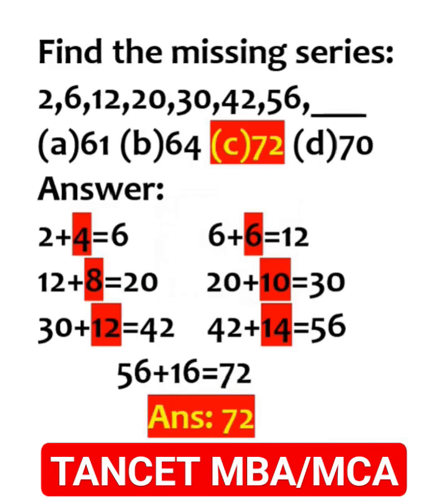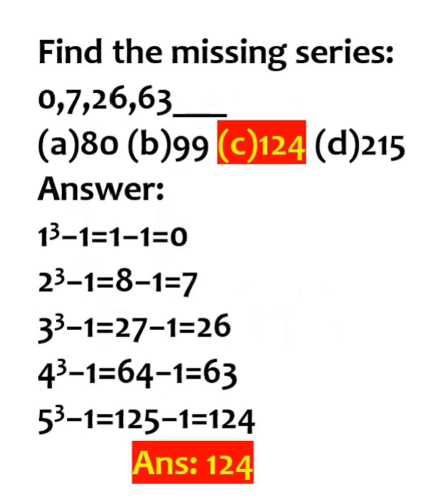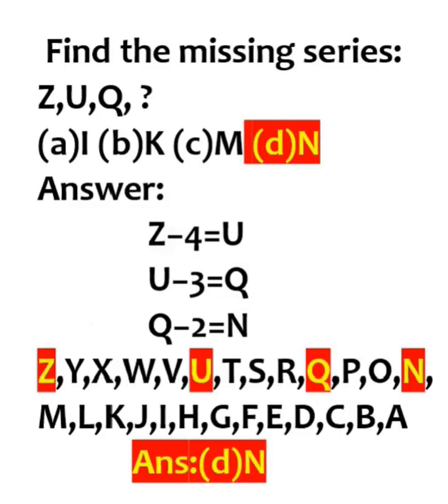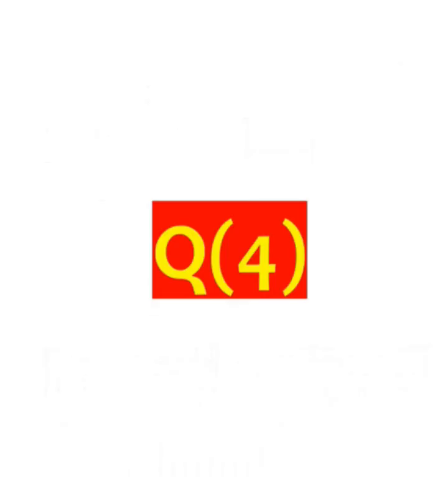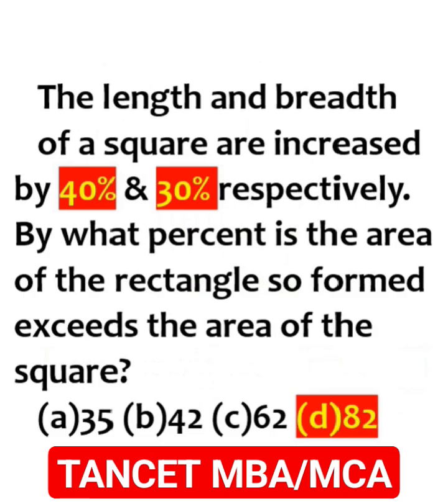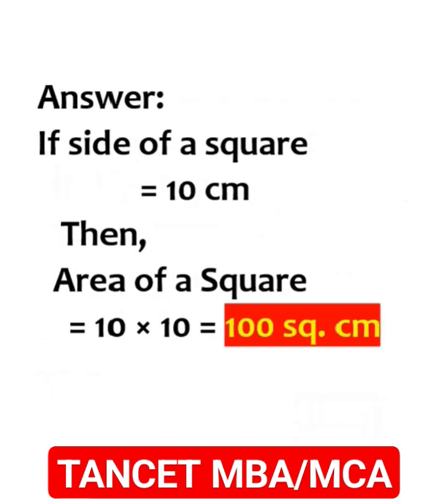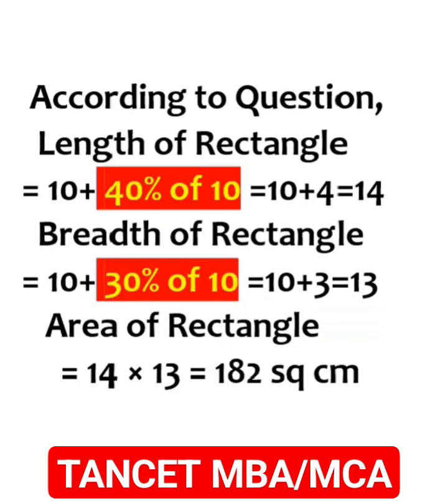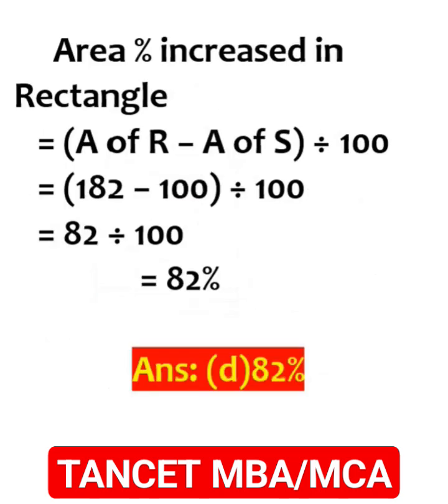TANCET mba mca maths preparation in Tamil TANCET mba mca maths previous year question paper in Tamil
TANCET MCA Aptitude questions
TANCET MBA Preparation
TANCET Previous Year Question Paper for MBA